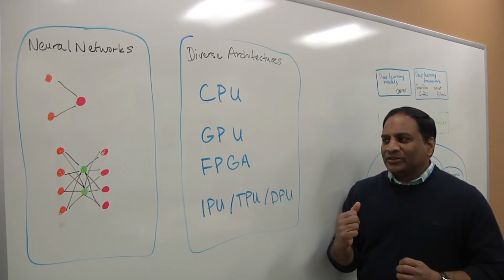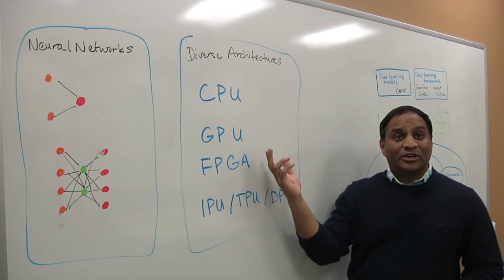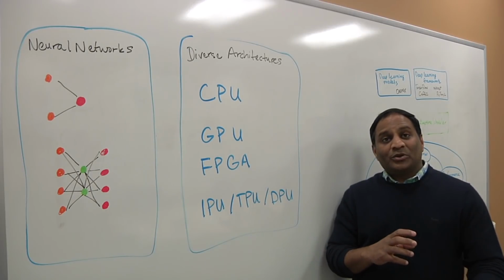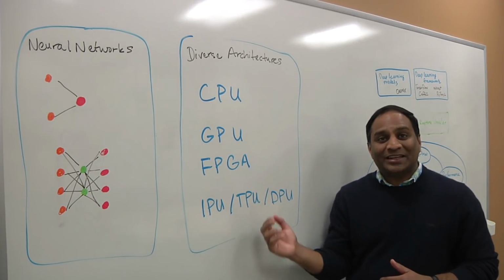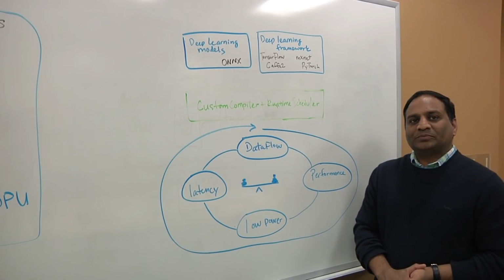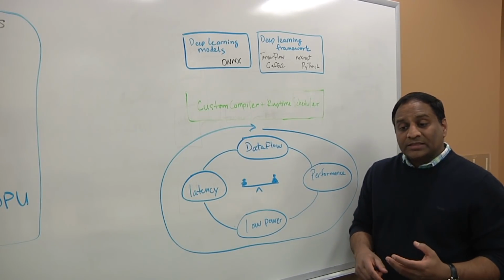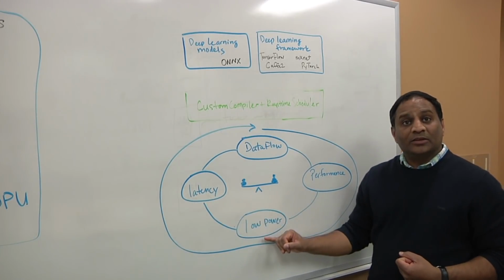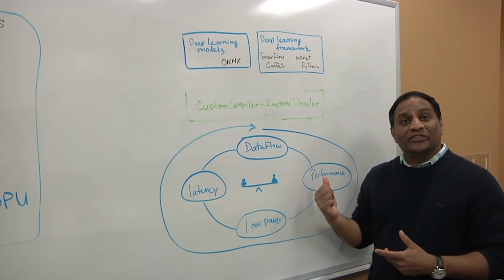Designing An AI SoC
Susheel Tadikonda, vice president of networking and storage at Synopsys, talks with Semiconductor Engineering about how to achieve economies of scale in AI chips and where the common elements are across all the different architectures.